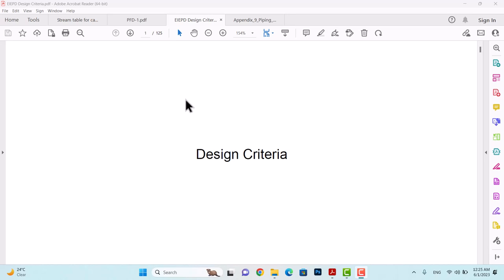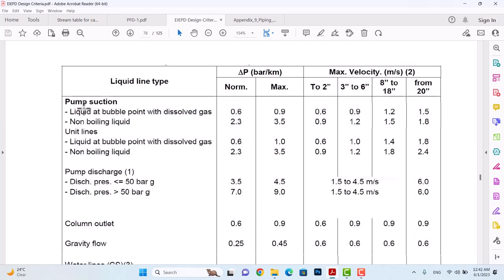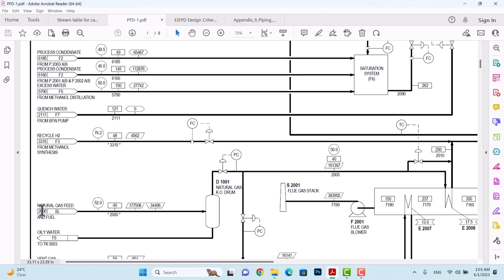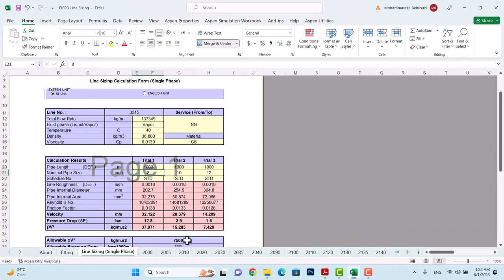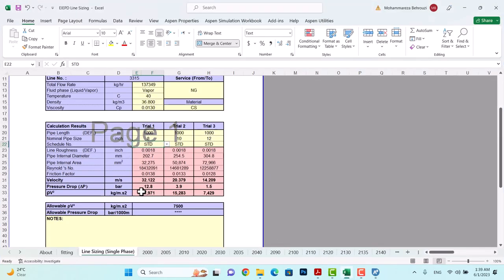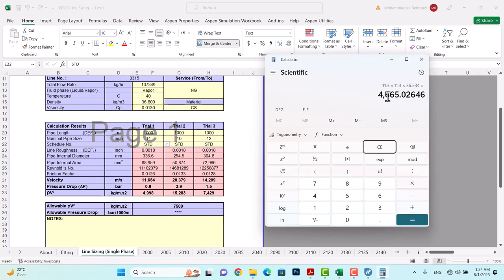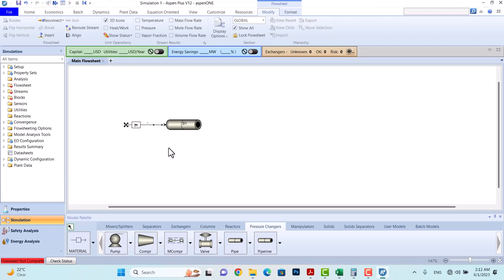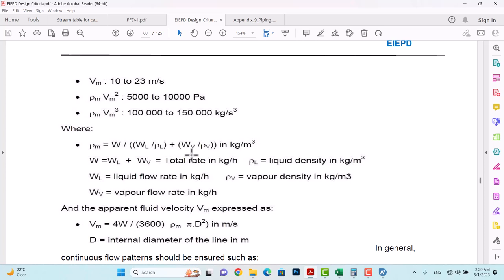Line Sizing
Trainer:Mohammadreza Behrouzi

Requirment
1.Having basic knowledge of Excelsheet.
2.Having Aspen Plus installed on your computer
3.Having a desire

By watching the video you will learn:

1. Design Criteria
In this part the trainer familarize learners with Design Criteria used for line sizing of gas applications and liquid and two-phase applications.

2.Line Sizing using Excel
In this part the instructor teaches how Excel could be used to calculate pressure drop,velocity, and velocity head. Then he performs three trials to calculate the optimised diameter for the pipe by comparing the results with
Design Criteria.

3.Line Sizing Aspen Plus
In this part the instructor teaches how Aspen plus could be used to calculate pressure drop,velocity, and velocity head. Then he performs three trials to calculate the optimised diameter for the pipe by comparing the results with Design Criteria.

4.Experience
In last part the trainer talks about his experience with line sizing.